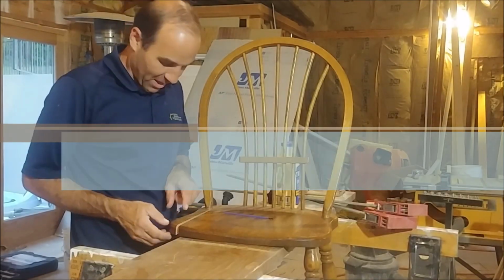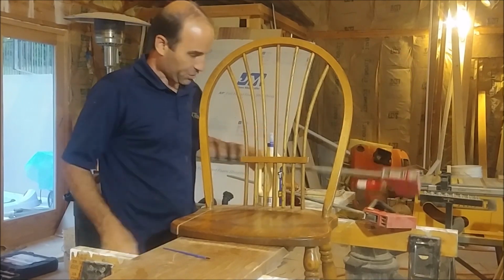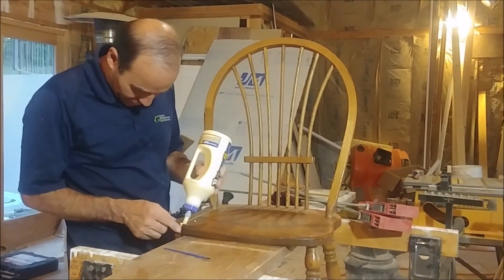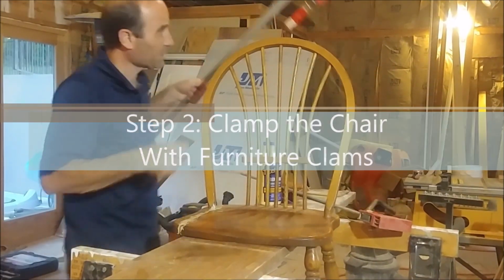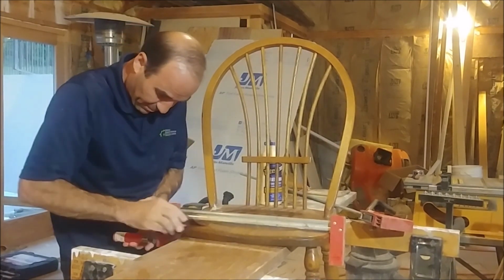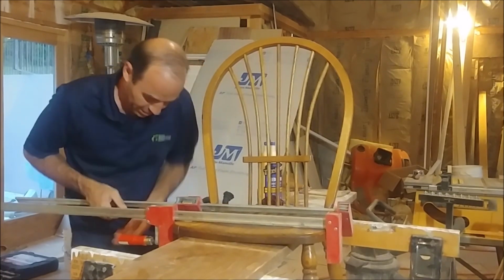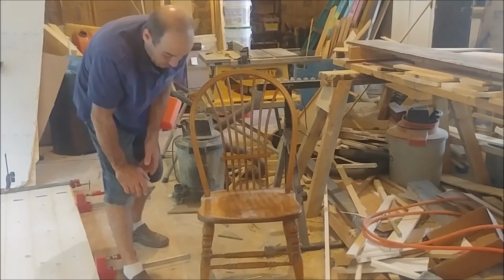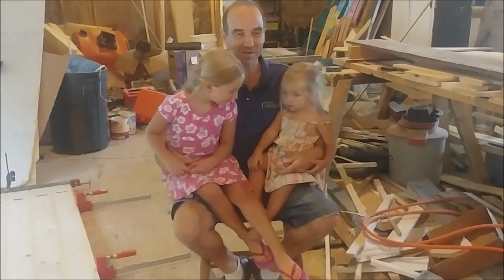How to Repair a Wood Dining Chair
Don't scrap that broken wood chair, learn how to repair it!  In this video  I show how to glue the seat on a dining chair that cracked in half.

Okay, today I'm going to show you how to fix a chair like this with a clean break in it. If there's a rough break or if you've got splinters, sometimes it can be a little more tricky, but lots of times it breaks right with the grain like this and this is an easy fix. So today I'm going to show you how to do that. We're going to need some glue, a wet rag, and some furniture clamps.
All right, first thing I want to do is get some glue on the joint here. Now it's important to get glue on both of the surfaces. I've got this little artist brush that I'm going to use to make sure that the glue is on both sides. Sometimes this can get a little messy, but it's worth it to get glue right where you need it.
All right, we've got glue on everything. Now we're going to take our clamps and clamp up the joint. Now these are furniture clamps, they've got plastic protective boots on them. They will work fine with this oak seat that we have here. Oak is very hard, don't think we're going to have any trouble with denting, but if you have a real soft wood or if you have a rough clamp, make sure you put protection against the clamp so that it doesn't mar the wood finish or dent the wood on you.
Now one thing I'm doing here is I'm making sure that my seat is actually lined up. If there's a little jog there we need to get that straight so that it seats together and it ends up with a clean job when you're done. Now you can snug up your clamps pretty well, but it is possible to squeeze clamps too tight. You don't want to be excessive, don't put pliers on it and crank it like crazy because you will squeeze too much glue out at a point.
But for most of us who aren't going to be doing all that, nice and tight is good. Okay, I'm going to spend a little time and make sure I've got all the glue wiped off of here. Once this dries, I'll show you how you can sit on it and it won't break.
All right, I've taken the chair out of the clamps and did a little sanding on here. We're going to paint these chairs, so I'm not too worried about it. I've sanded pretty heavily here, but if you're not going to paint those, you might want to be a little more careful there and try to just pick off glue and maybe hit it with some fine steel wool or something. But in our case, we're in pretty good shape. Now that we have the clamps off I want to show you that I can sit on here and it's fine.
Also, I can sit on here with my granddaughter, Molly, and my daughter, Becca. We can all sit on here and it doesn't break. So if you are catching this video somewhere else other than YouTube, run on over and check out our YouTube channel and look at all our videos that we have for home repair and how-to.
All right, I hope this helps you to enjoy your family like I enjoy mine and bring your family home.